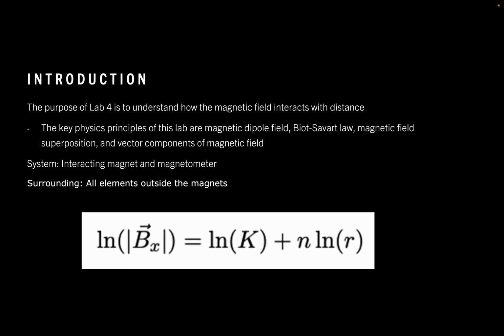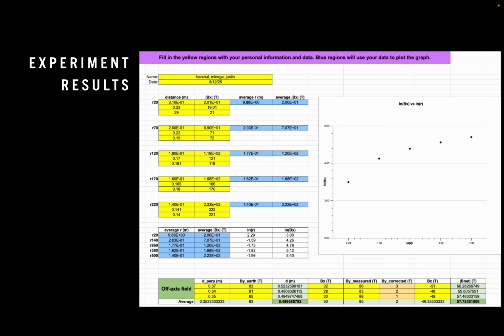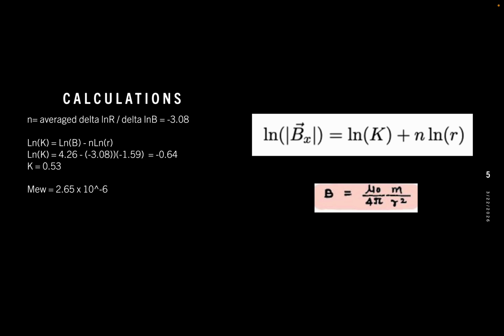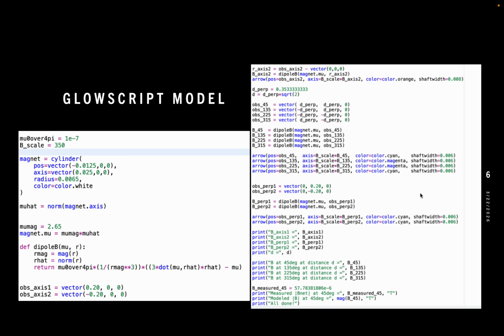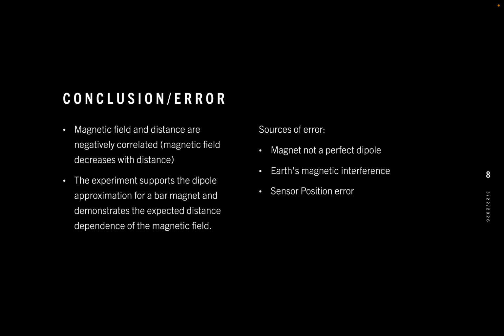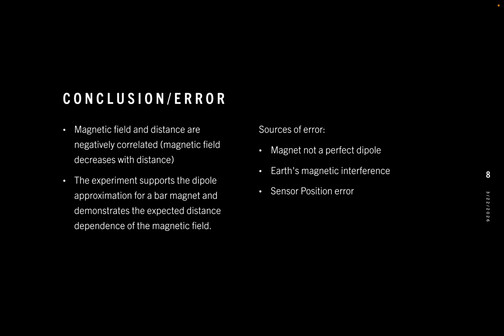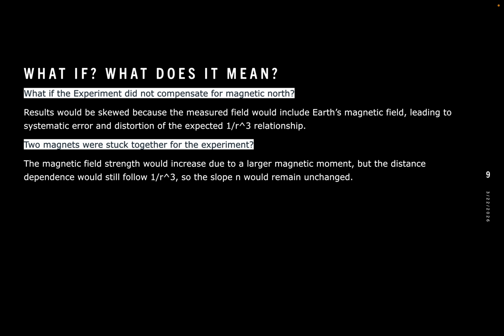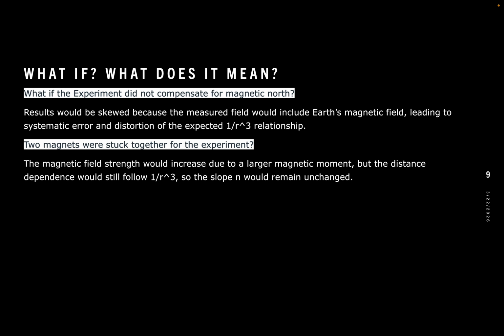Physics 2 Lab 4 Bar Magnets